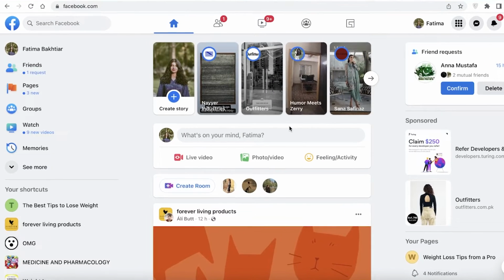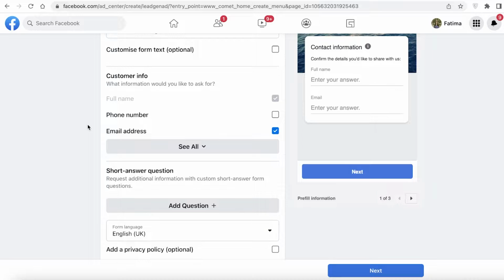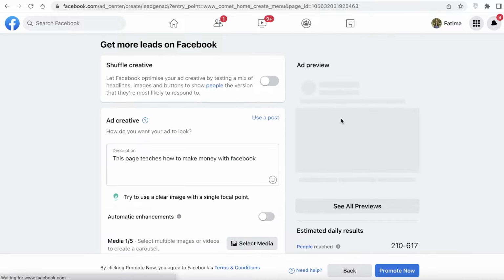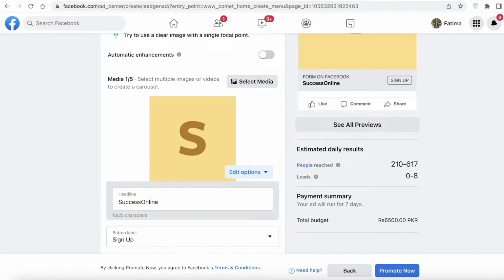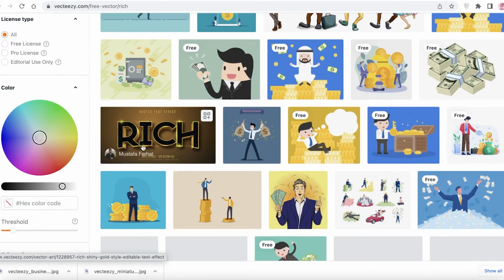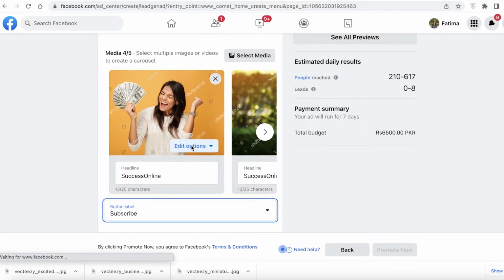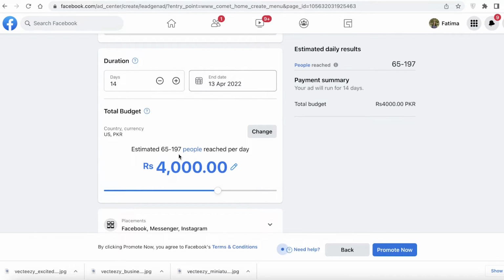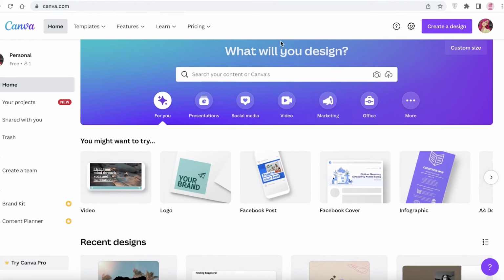How To Use Facebook Lead Generation Ads | Simple Tutorial For Beginners (2025)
How To Use Facebook Lead Generation Ads (Simple For Beginners 2025)

In this video I show you How To Use Facebook Lead Generation Ads. This is super easy and you can do it in just a few minutes by following this super helpful tutorial.